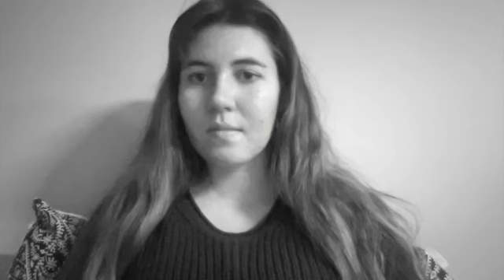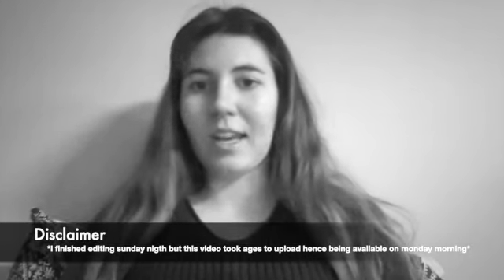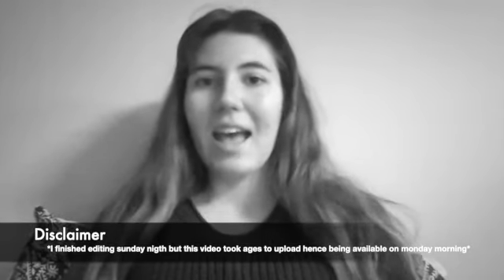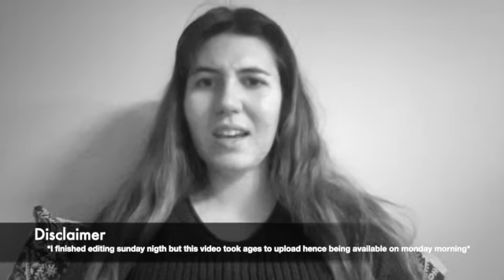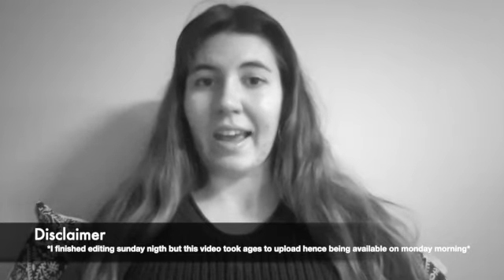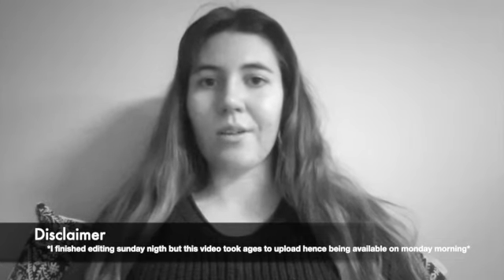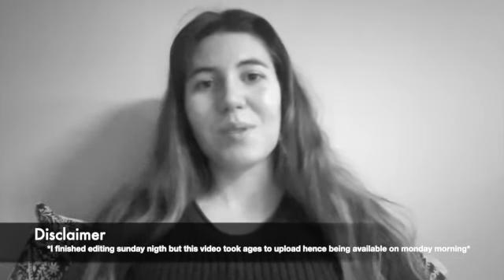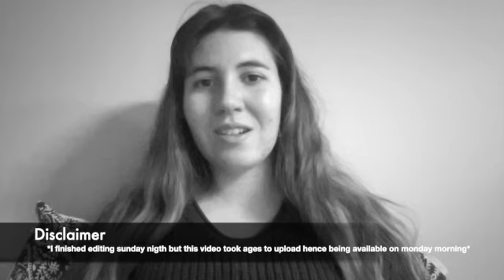Daily fits for a week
Hey guys and welcome to my first video which shows what I wore for a week and a bit about the unexpected lockdown... I hope you enjoy it and don't forget to comment below, like this video and subscribe to my channel :) Stay tuned for my next video!